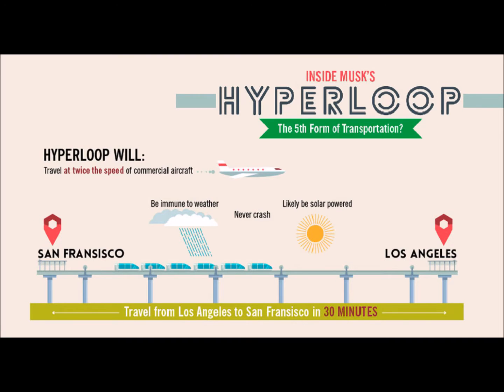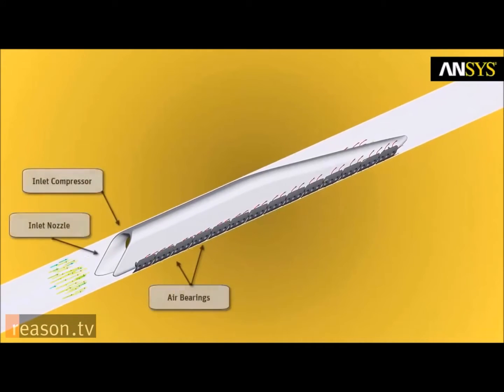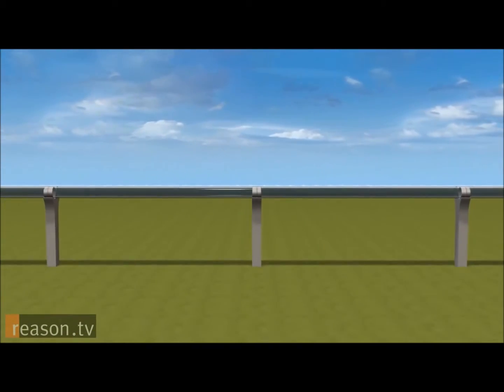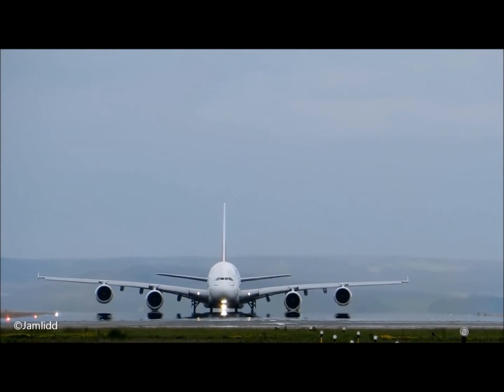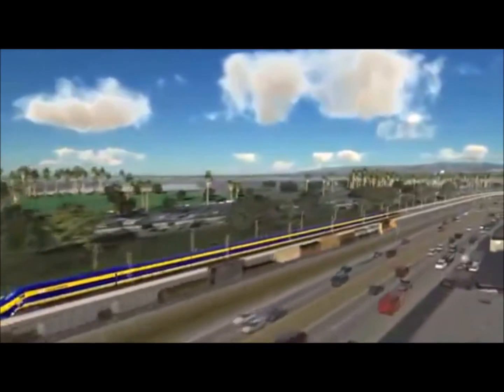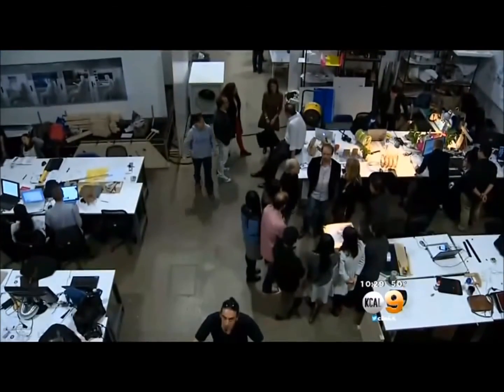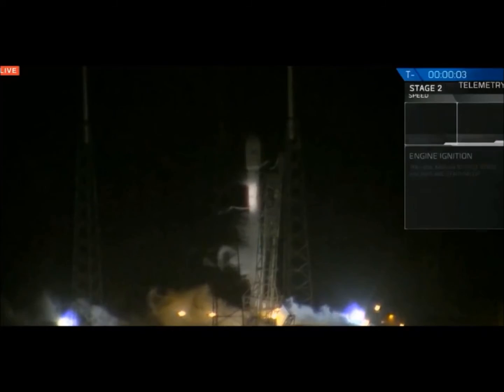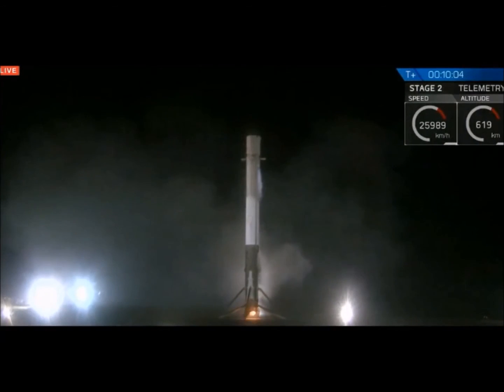Hyperloop Technology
Hyperloop is a ground based transportation system in which people and cargo will travel up to 760 mph in what is described as by the original visionary, Elon Musk, as a cross between a Concord, a rail gun, and an air hockey table.

This is a brief video about the proposed futuristic transportation system, Hyperloop. Imagine traveling from LA to San Francisco in just over 1/2 hour.